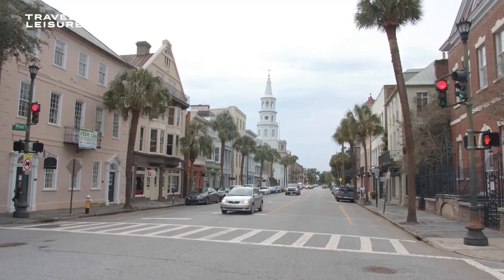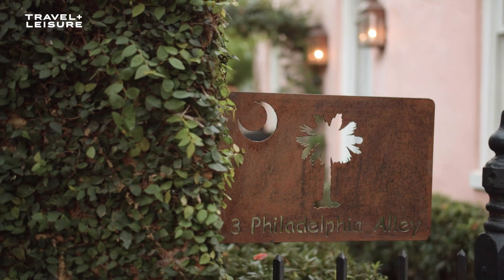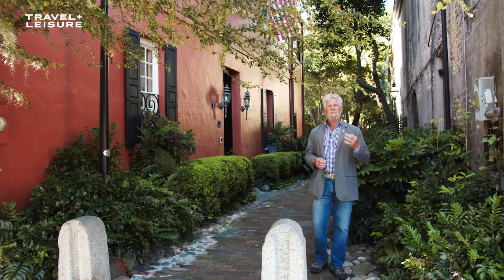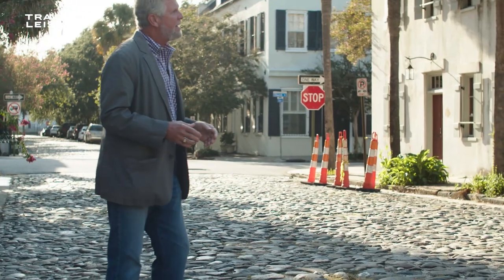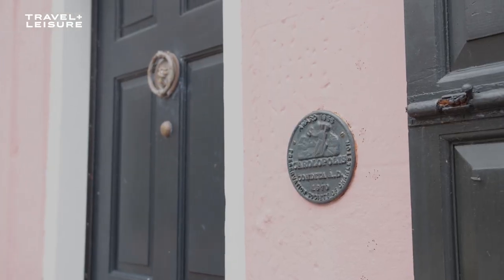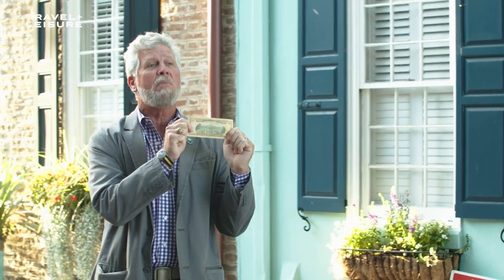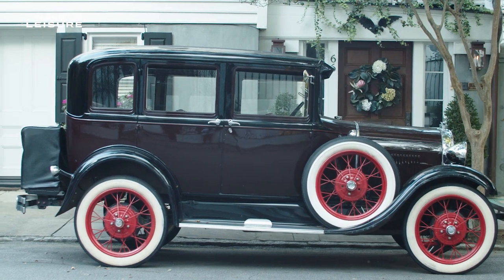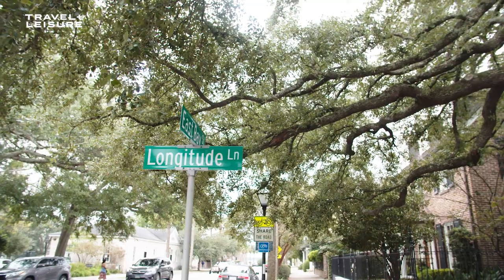Uncover the Deep History of Charleston, SC | Virtual Walking Tour | Walk with Travel + Leisure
Explore historic buildings and hidden passageways in this exclusive walking tour of the streets and alleys of Charleston, South Carolina. This city is home to the most buildings in the National Historic Register, and it holds the title as the largest historic district in the country! Come along as tour guide Jim Gresham uncovers 350 years of beauty and rare history stored deep within this city’s roots.

0:00 Introduction
0:35 Old Exchange and Provost Dungeon
1:00 Philadelphia Alley
1:50 McCrady’s Tavern
2:26 Chalmers Street
2:53 The Pink House
3:40 Elliott Street
4:21 Bedons Alley
4:55 Stolls Alley
5:30 Carriage stones
5:53 Longitude Lane
7:25 Conclusion

T+L is the preeminent voice for the sophisticated, insatiable traveler, serving up expert intelligence and the most immersive, inspiring travel lifestyle content anywhere.

We capture the pure joy of discovering the pleasures the world has to offer—from art and design to shopping and style to food and wine. Whether the experience is in print or digital, T+L offers compelling reasons to get up and go.